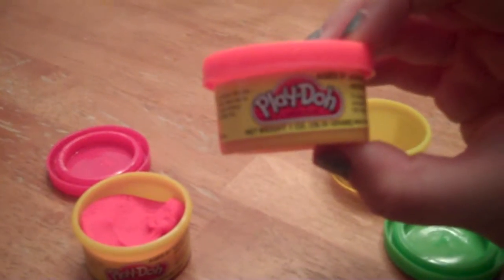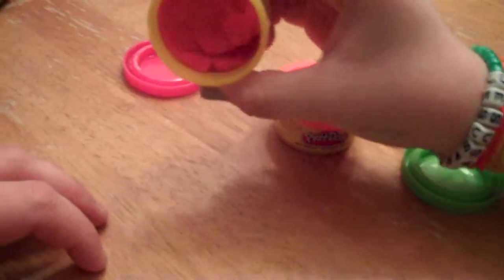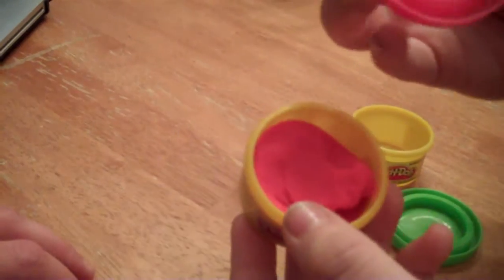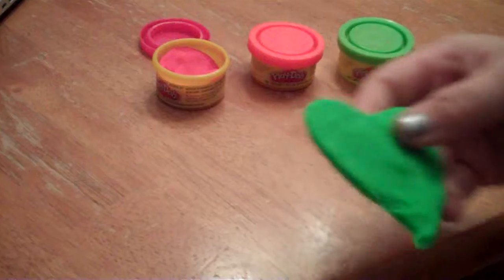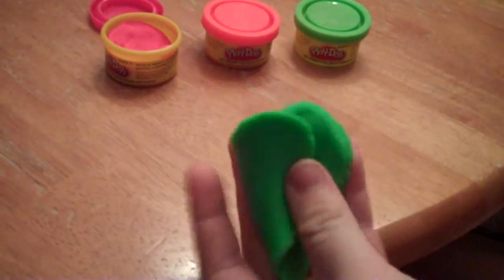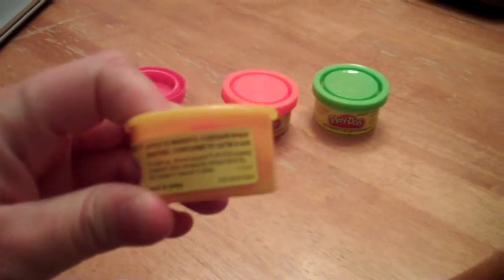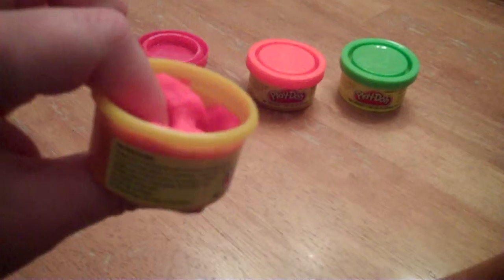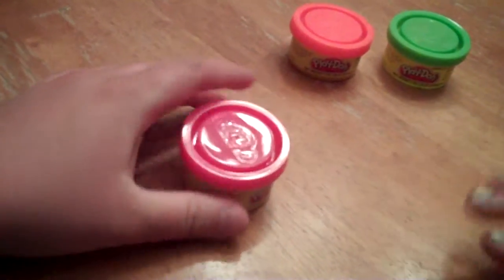Play-Doh Review and information